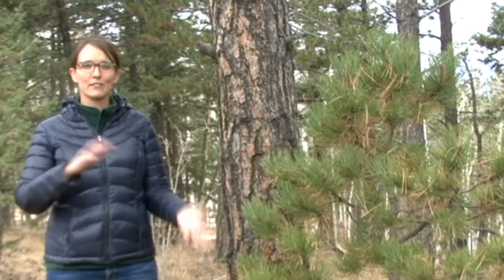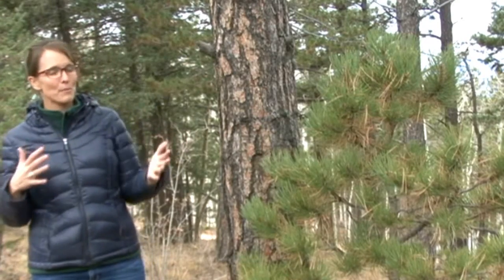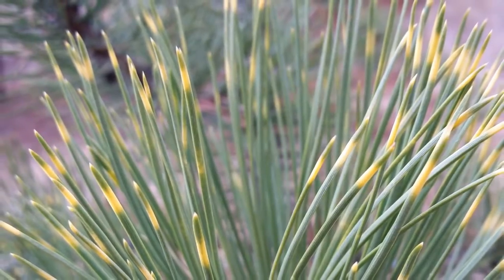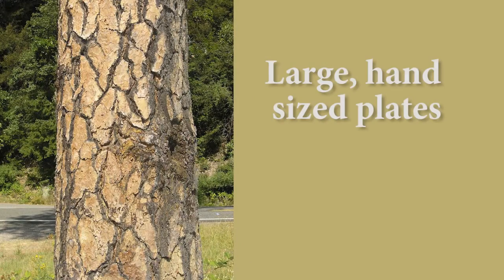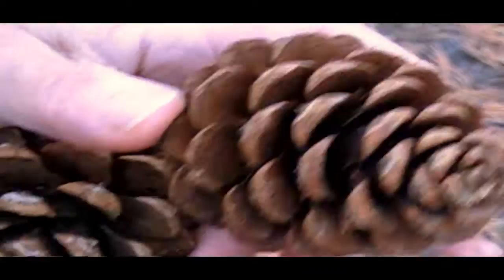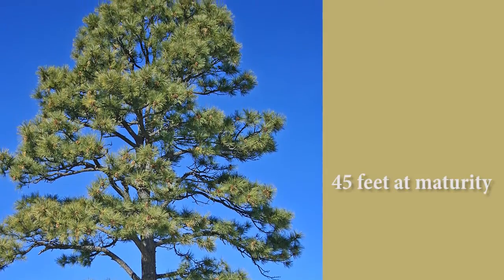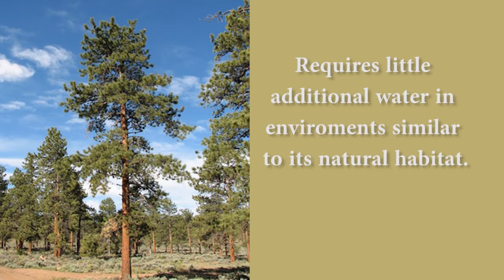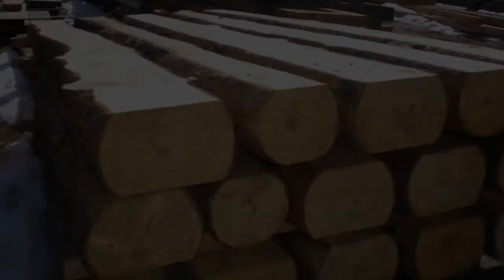Ponderosa Pine Tree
Deryn Davidson, Horticulture Agent, Boulder County Colorado, discusses the Ponderosa Pine tree.